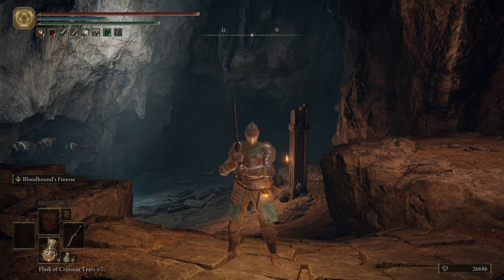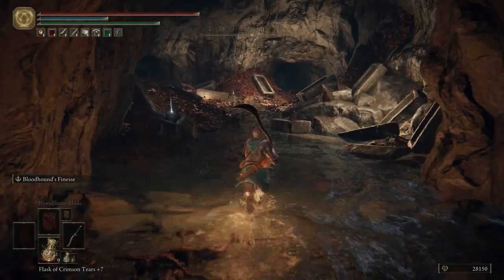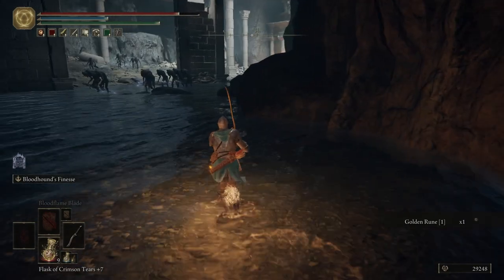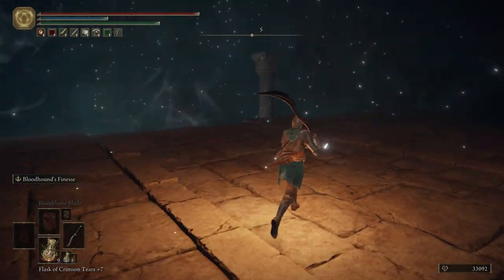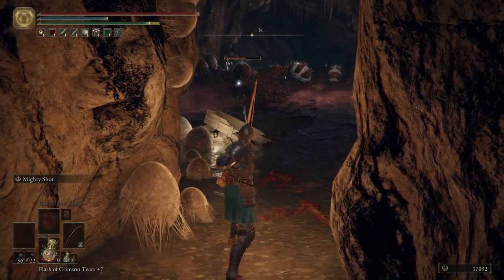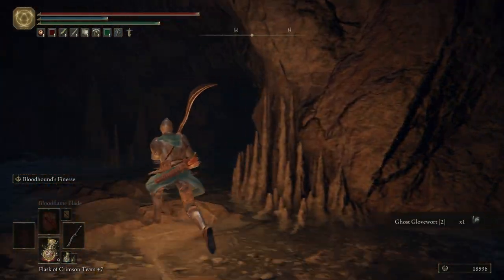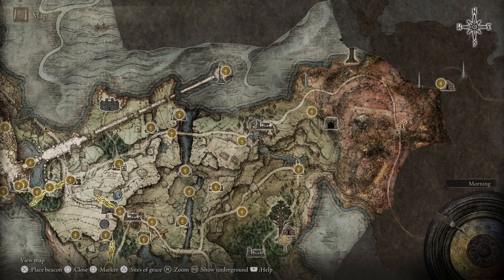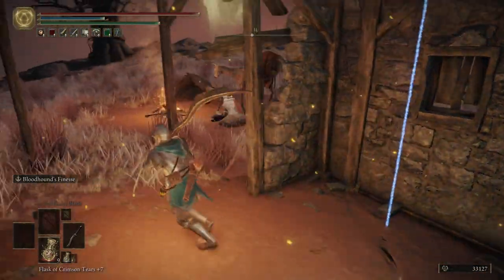Elden Ring - Part 28 Ainsel River Well